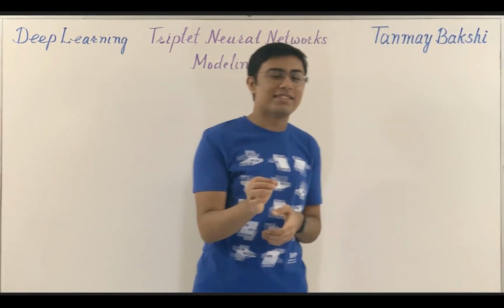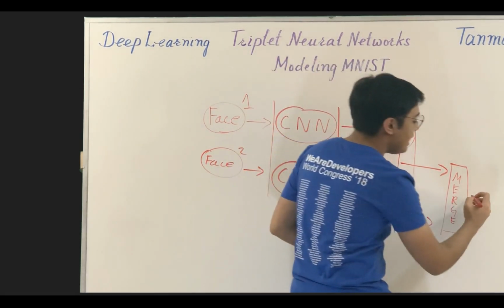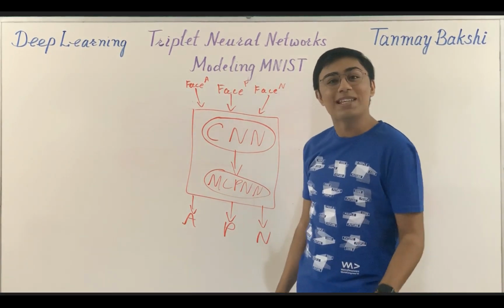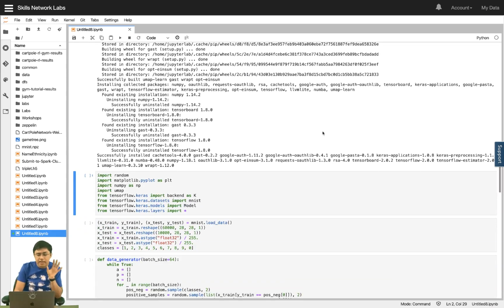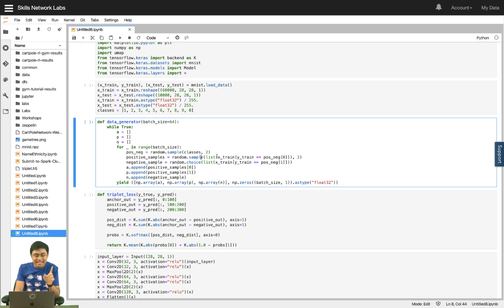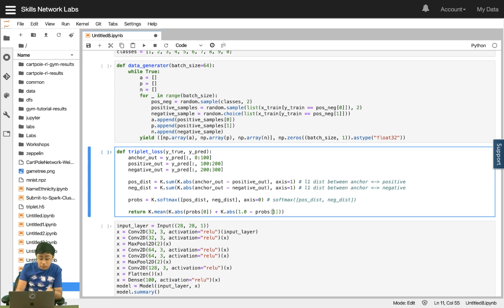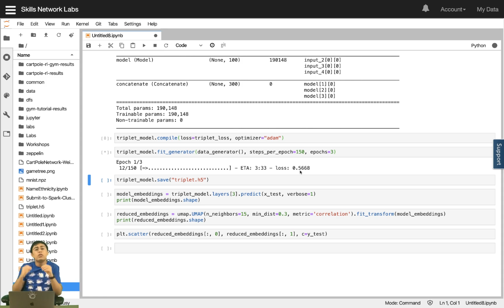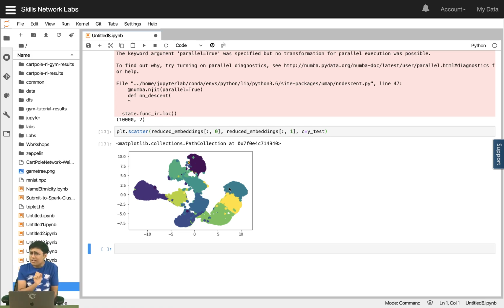Modelling MNIST using Triplet Neural Networks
In this tutorial, I show you how you can leverage triplet loss to train a neural network to map MNIST digits to a vector space where classifying between digits is a trivial task.